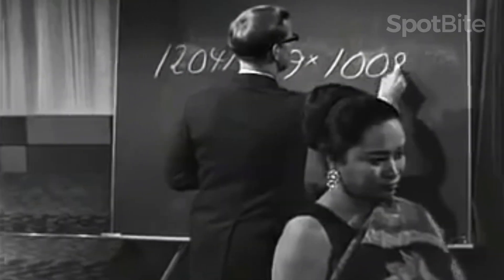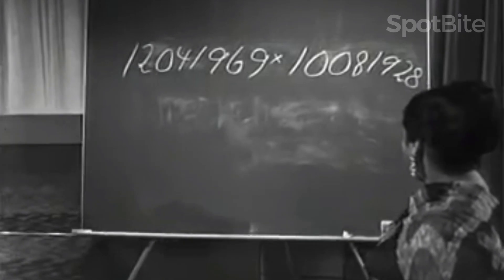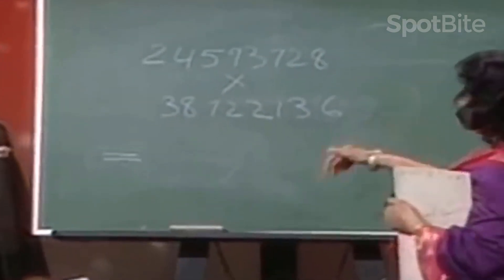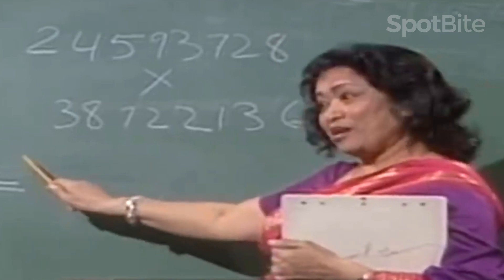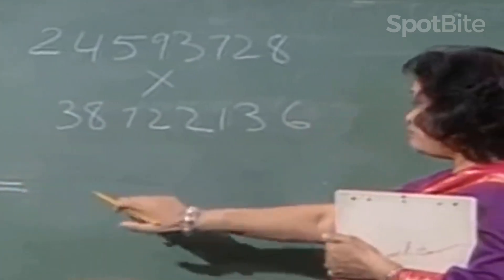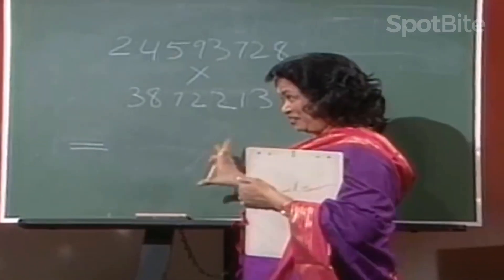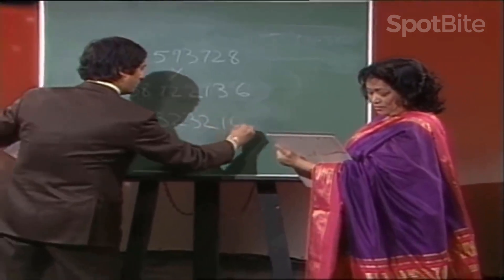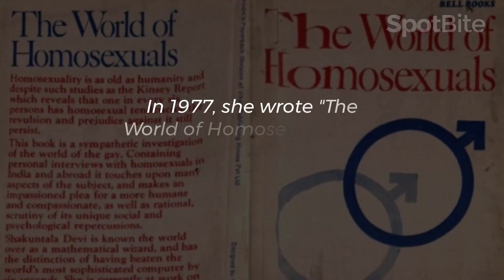Shakuntala Devi - Rare Clips Compilation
Shakuntala Devi was an Indian writer and mental calculator, popularly known as the "Human Computer". Shakuntala Devi strove to simplify mathematics for students. Her talent earned her a place in the 1982 edition of The Guinness Book of world Records.